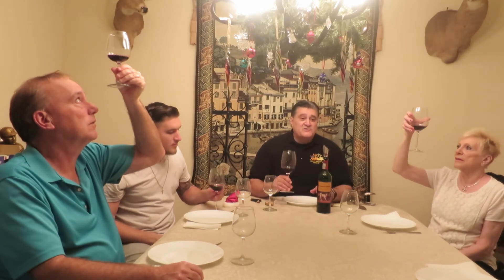Review: Faithful Hound MULDERBOSCH 2013 S. Africa Bordeaux Blend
Review: 2013 Faithful Hound Mulderbosch South Africa. Red Blend. $7.91  ABV 14% Blend 39% Cabernet Sauvignon, 22% Merlot, 14%Malbec, 9% Petit Verdot